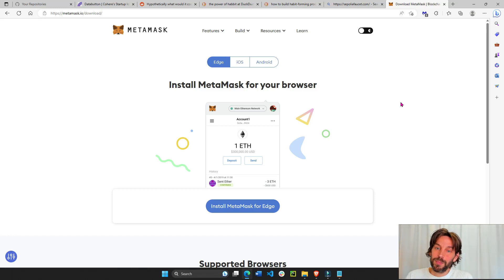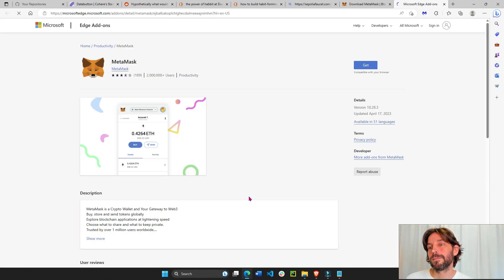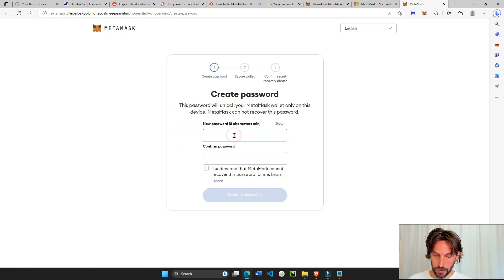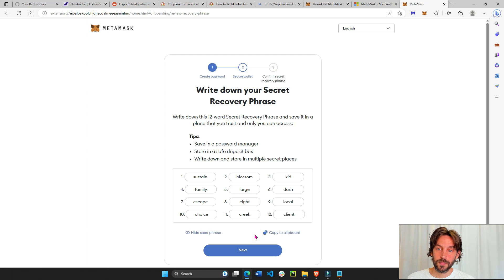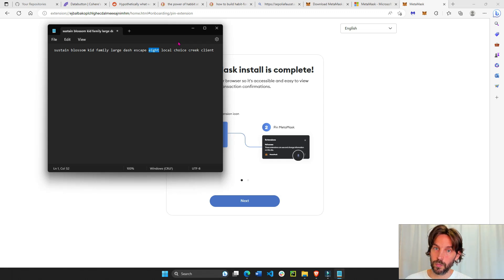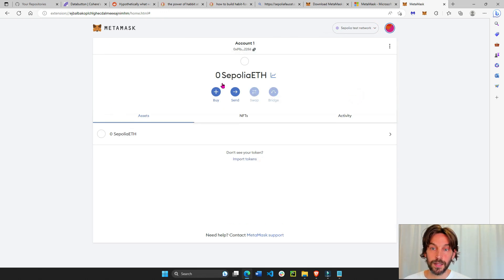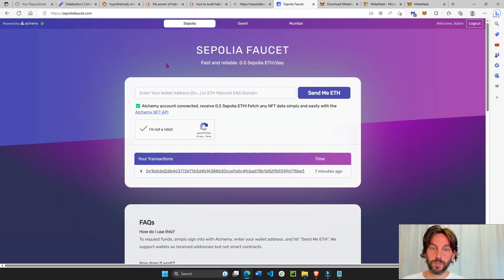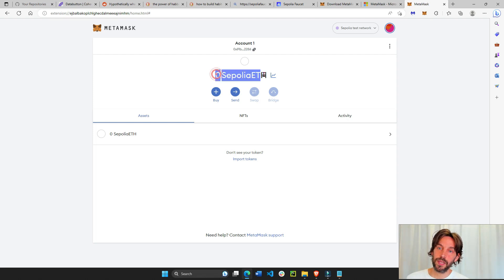Metamask Wallet - Quick Installation and Set up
Quick tutorial to install your digital crypto wallet via - Metamask. Also, see how to get Sepolia Eth to test your smart contracts and payments.